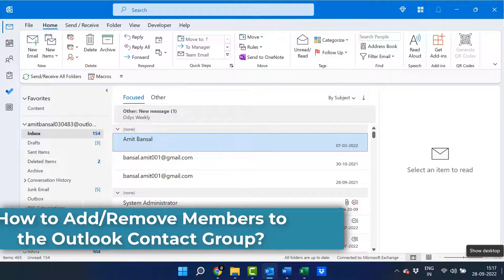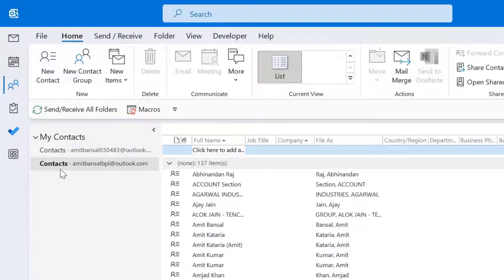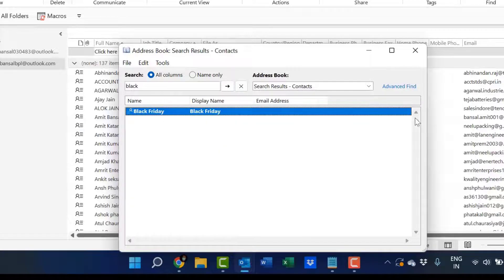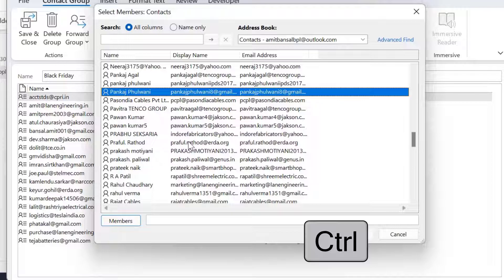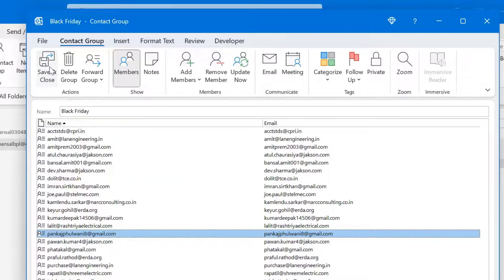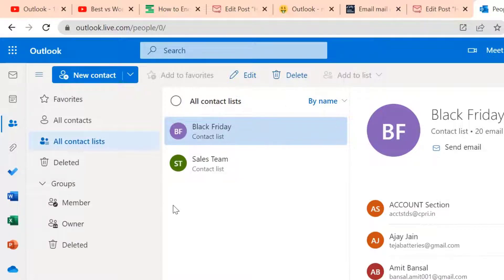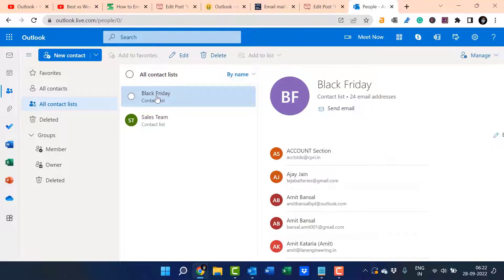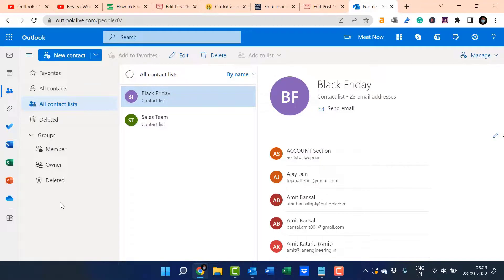How to Add/Remove Members to the Outlook Contact Group?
In this video, I talk about How to Add/Remove Members to the Outlook Contact Group?

- EQUIPMENT USED
○ My camera